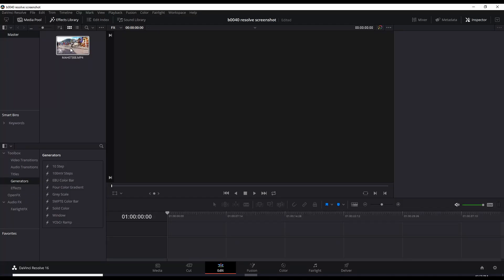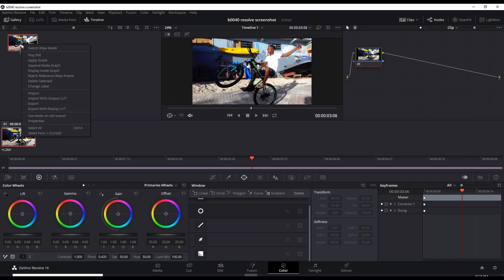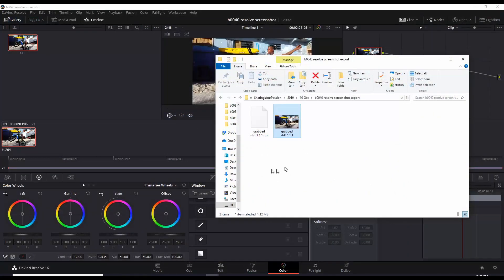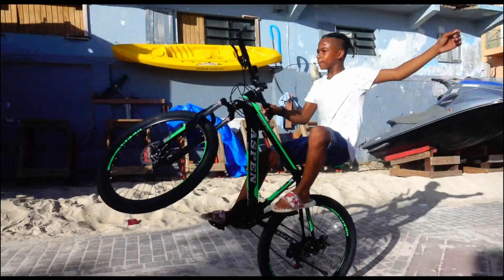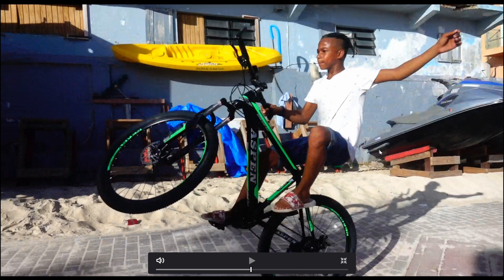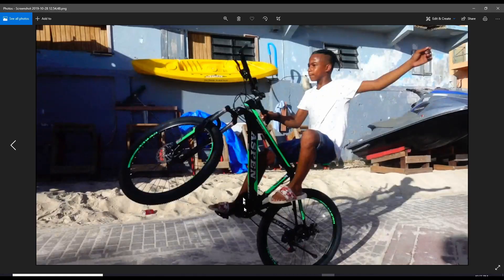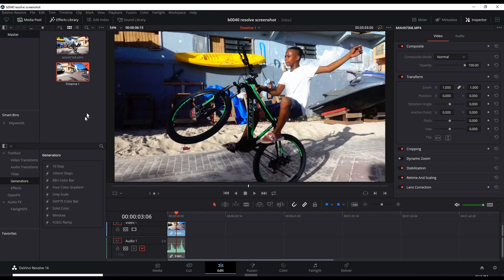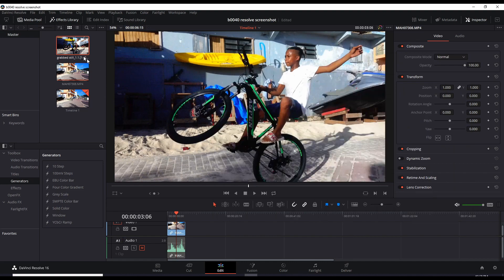Take Screenshot or Grab Still in DaVinci Resolve 16 (2019)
This video shows you how to take a Screenshot or Grab Still in DaVinci Resolve 16.

Creating a screenshot or freeze frame of your video is very useful when you are creating complimentary graphics such as thumbnails to go with your video.

Features used:
Screenshot, Grab Still, Export